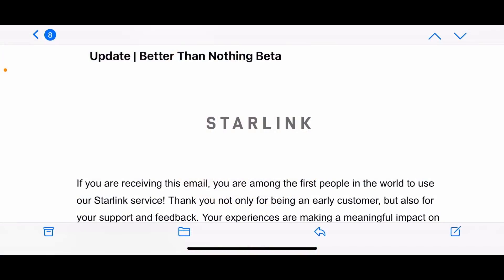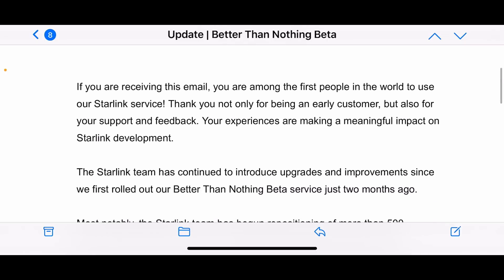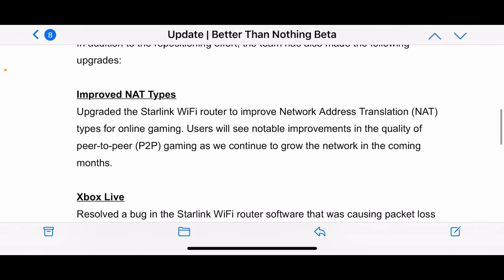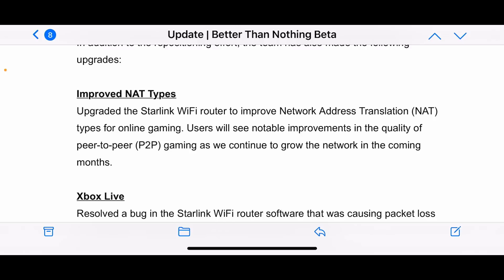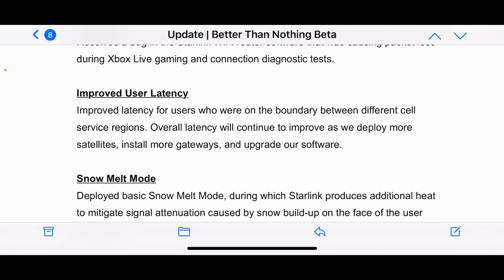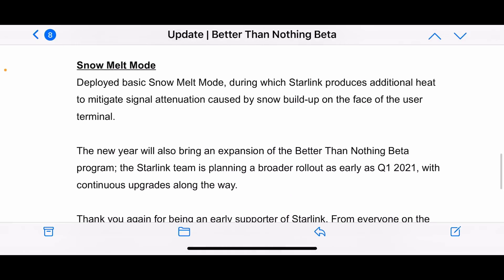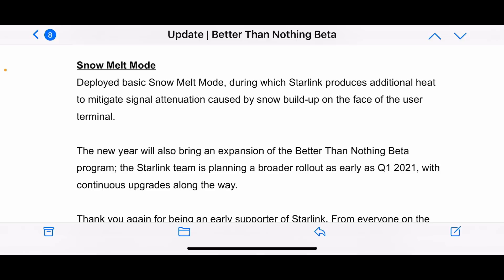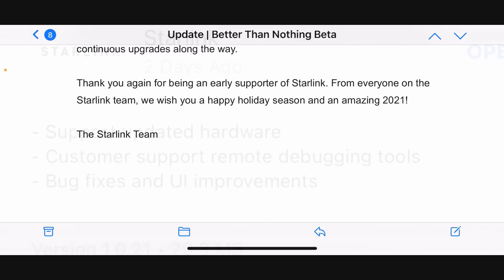Awesome update from starlink Internet and great progress happening for Quarter 1 of 2021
Some cool new updates from star link open to talk about different improvements that are happening. Everything from, shifting different satellites to Snow melt mode. They even wished us happy holidays. Awesome to be able to see some of that new news from Starlink.

Timecodes:
0:00 - Intro
0:26 - Start of email
1:00 - Moving 500 Satellites
2:32 - NAT Type
3:00 - Xbox Live
3:13 - Latency
3:37 - Snow Melt Mode
4:03 - Expanding service & Happy Holidays
4:32 - App Version 21
5:54 - Exit Credits